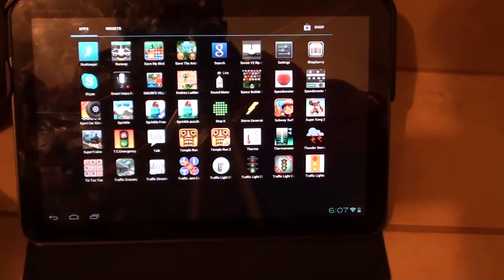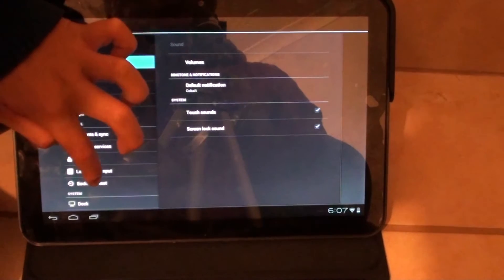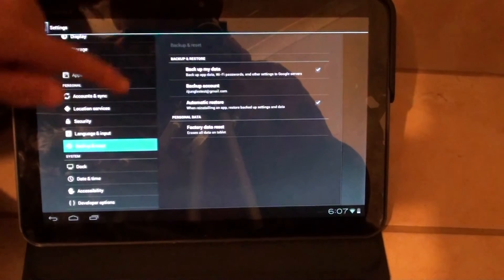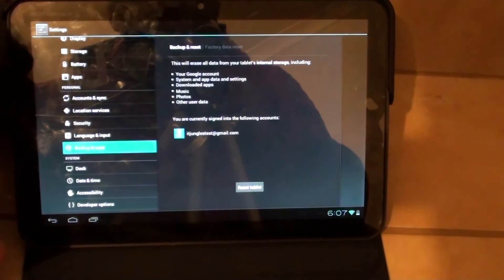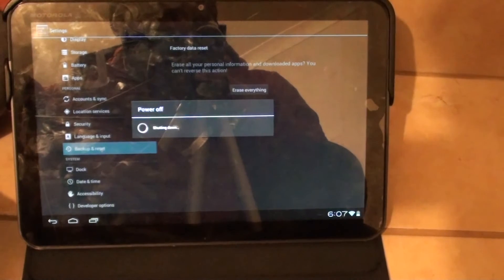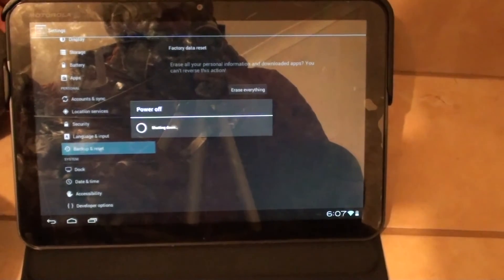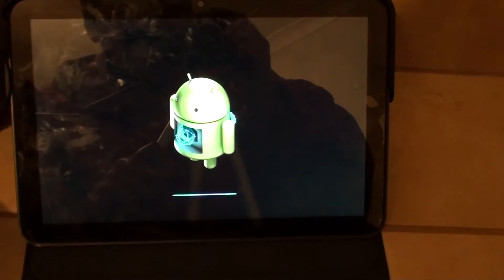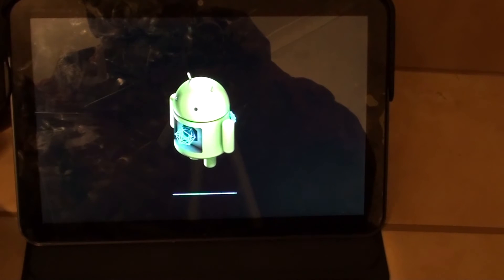Motorola Xoom: How to Hard Reset Back to Factory Default Settings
Learn how you can perform a Factory hard reset on the Motorola Xoom. Once the device is formatted, all the settings will be set back to the default.